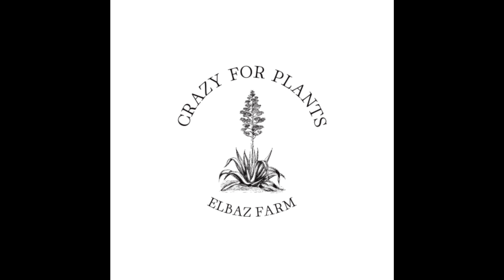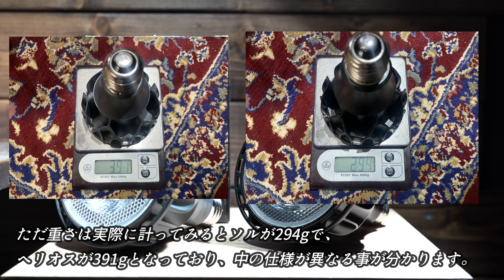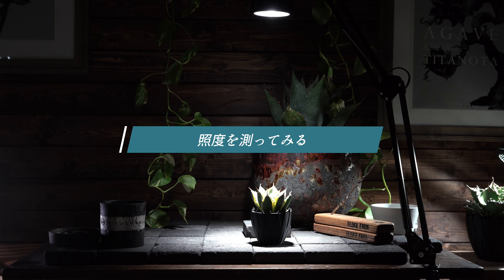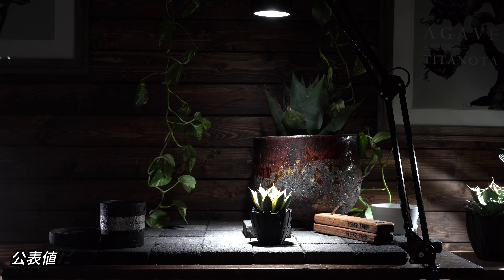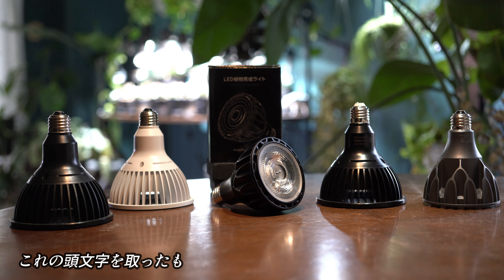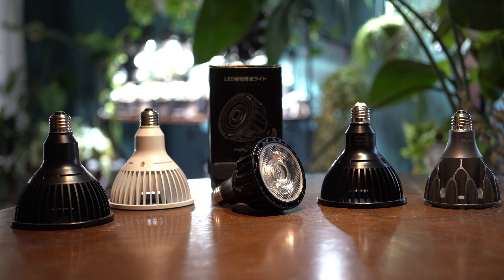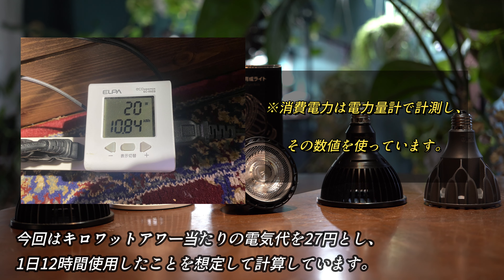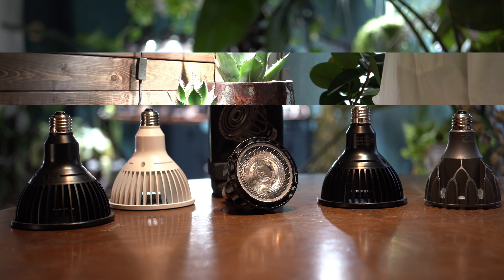【格安植物育成LEDライト】BRIM SOL24W購入レビュー｜実際このライトどうなの？【他のライトと数値比較あり】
こんにちは、ELBAZ FARMです。

いつもご視聴いただき誠にありがとうございます！

今回はレビュー依頼を多くいただいておりました【SOL 24W】を購入してみましたので、どんなライトなのかみていきたいと思います。

ーContentsー
01:52 SOL2424Wとは
05:35 植物の見え方（色温度）
07:18 植物の育ち方（PPFD＆波長）
10:37 定格寿命
11:03 価格＆電気代
12:06 総評

【関連動画】
気になる植物育成LEDライトの電気代…人気ライトの1ヶ月の電気代を調べてみた！アマテラス・ツクヨミ・ハス38スペック9・ライトスタッフVA・MORSEN

冬に向けておすすめの植物育成LEDライトを７種ご紹介｜それぞれの特徴やメリット・デメリット

植物育成LEDライトの選び方｜比較する際に確認したい5つのポイント

＼お問合せはこちらからお願いします／
ELBAZ FARMのオンラインショップ

もしくは、
【InstagramのDM】
からお願いします♪

SNSの応援もよろしくお願いします🌱

この動画では下記の音源を使用させていただいています。

曲名『Air Electric Piano』『Wind』『Surface』『Inside Out』『Log Cabin』
作曲 RYU ITO